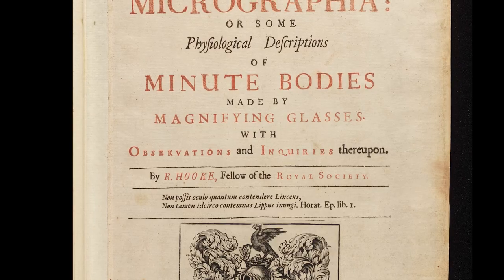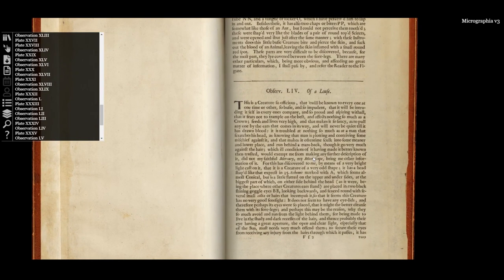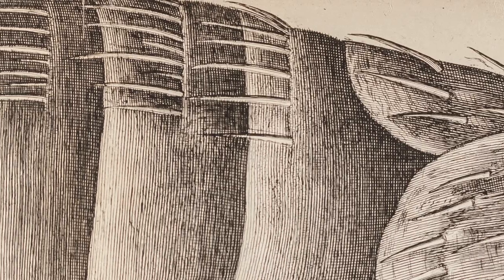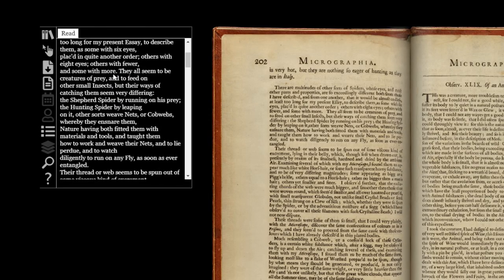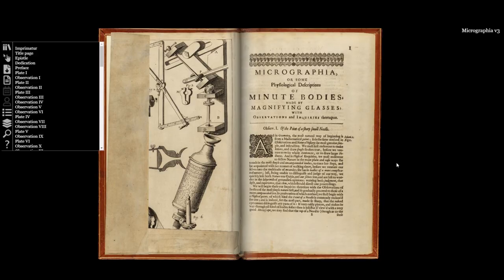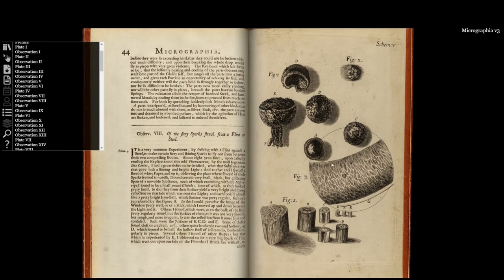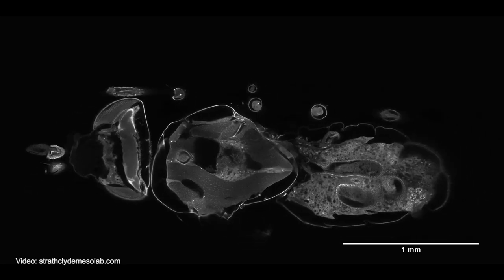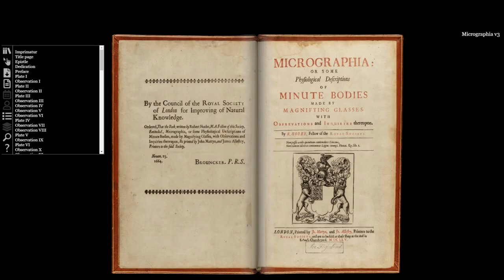Micrographia: turning the pages of Robert Hooke's masterpiece | The Royal Society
Discover a hidden world only visible to us when viewed through the microscope. Robert Hooke’s pioneering Micrographia is released on the Turning the pages platform for the first time and available to view in all its microscopic beauty.